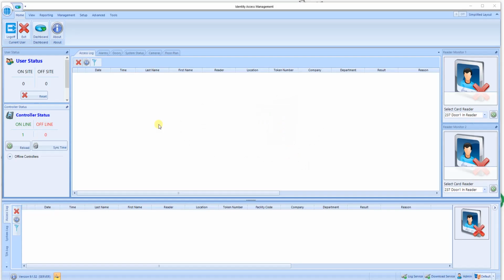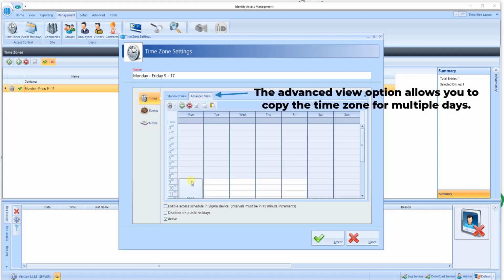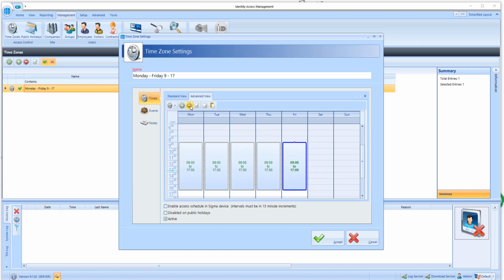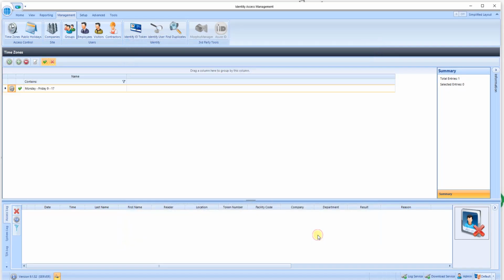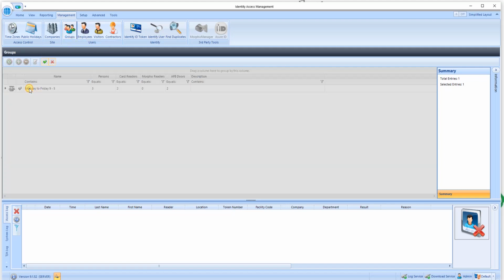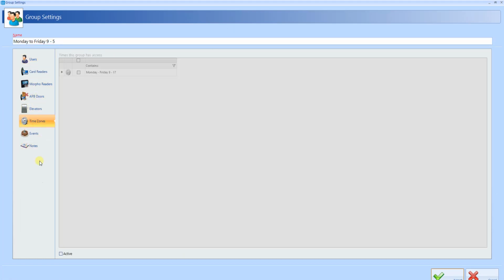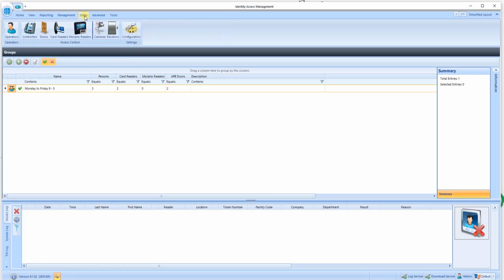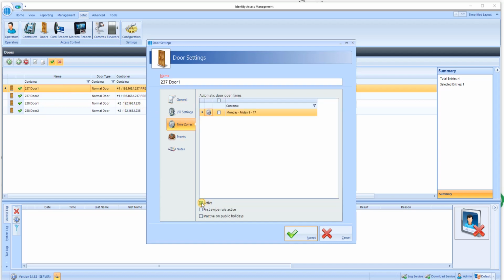How to add a Timezone in Identity Access (Controlsoft)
In this video we explain how to add a Timezone in Identity Access access control system.

EMEA
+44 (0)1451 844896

South Africa
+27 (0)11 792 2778